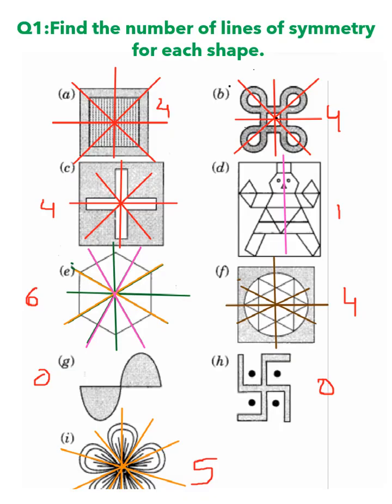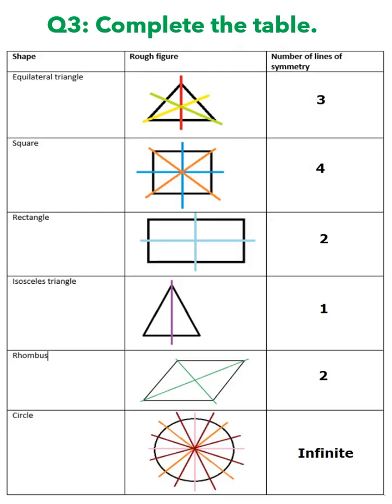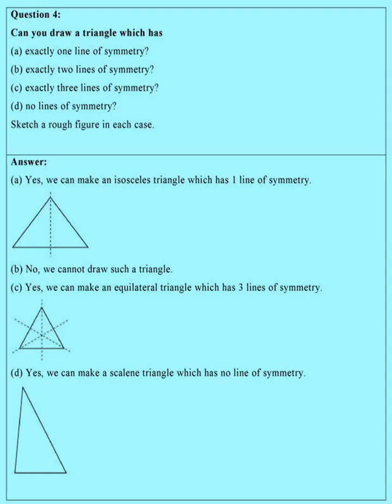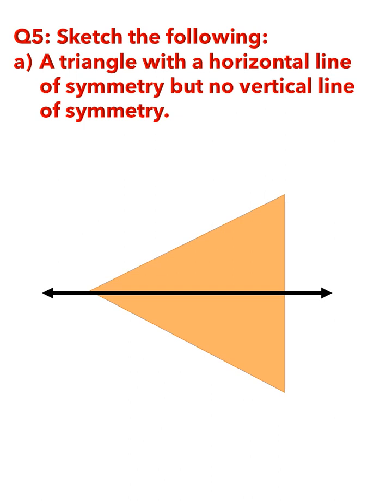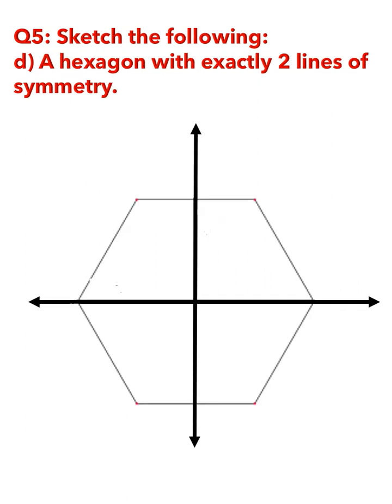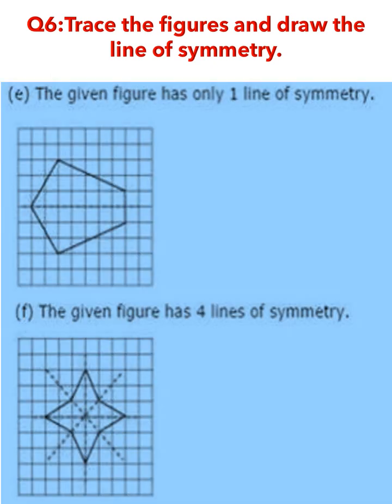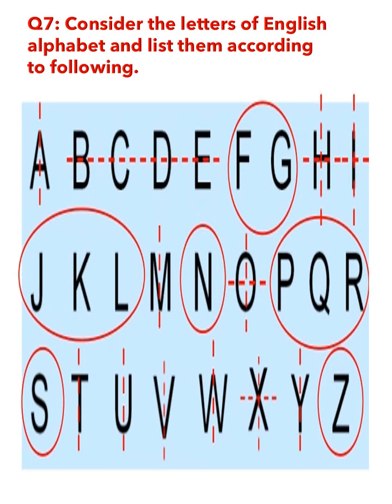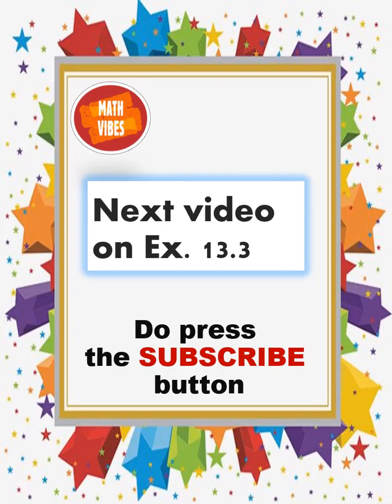EX. 13.2 OF CLASS 6 MATHS SOLUTION I ANSWERS OF EX. 13.2 OF CLASS 6 MATHS I SYMMETRY I HOW TO I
Link to easy multiplication trick part-1

Link to easy multiplication tricks part-2